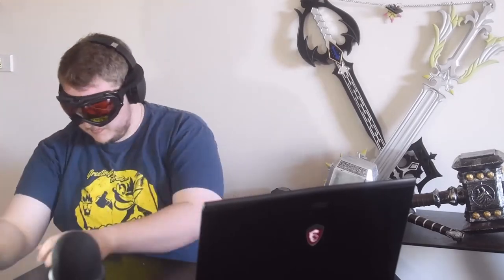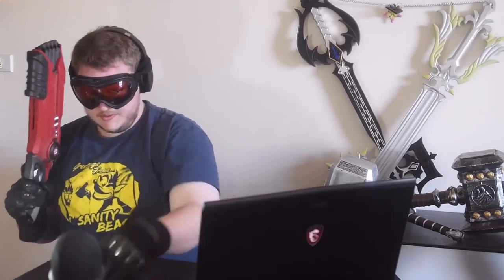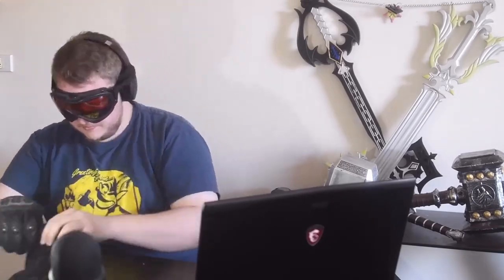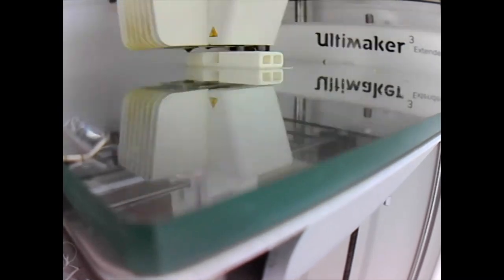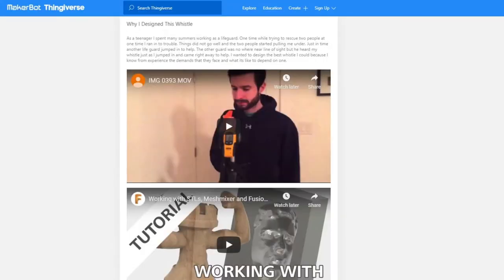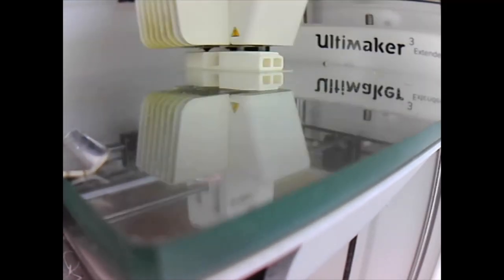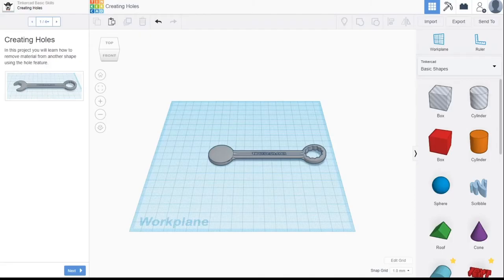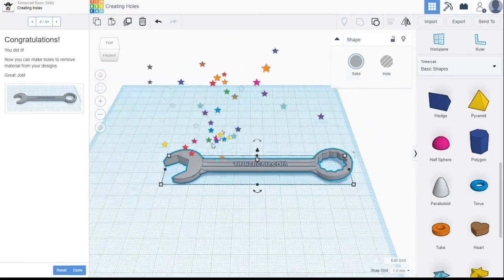STEAM Zone at Home - 3D Whistle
Welcome to STEAM Zone at home! Today we've used one of the City of Darwin Libaries' 3D printers to create an insanely loud 3D printed whistle! Watch the video to learn more.

If you've made some cool designs we'd love to see them! Upload them online and tag